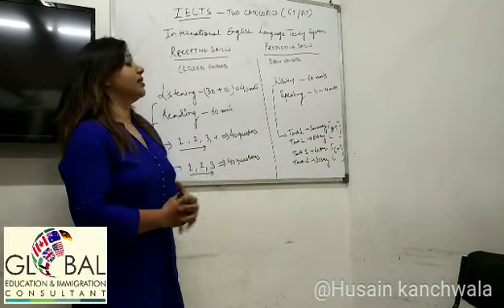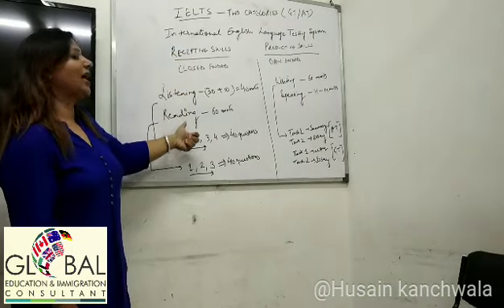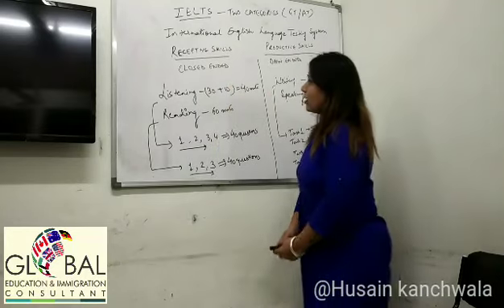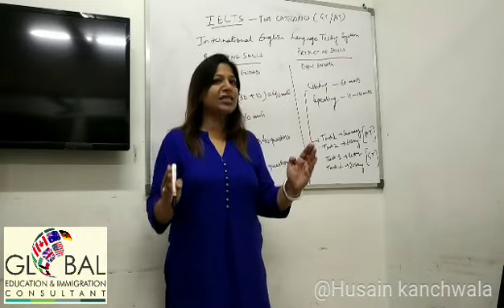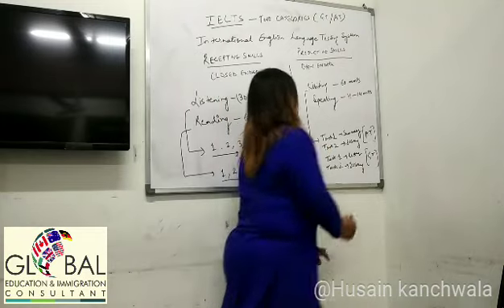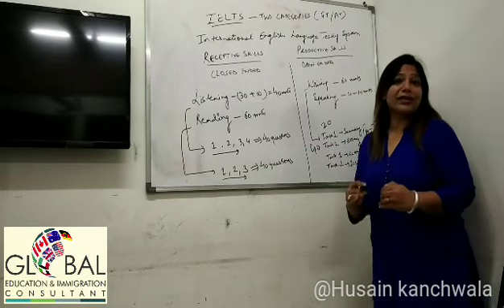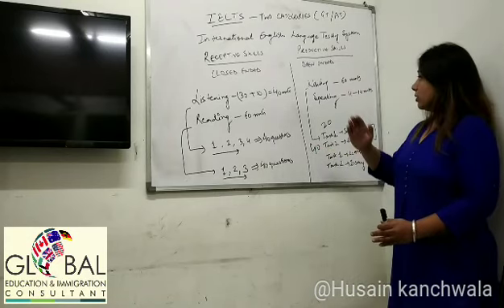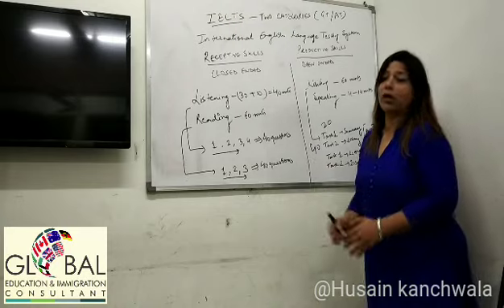Basics of IELTS by Shveta Agrawal Global Education and Immigration consultant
Lets start with basics of IELTS,

We will be posting regular updates, tips and trick of IELTS to crack IELTS with good score

This video is on the basics of IELTS

Explained by Mrs.Shveta Agrawal she is in our institution since 3 years and having experience of teaching IELTS of 12 years, she is British council certified trainer.